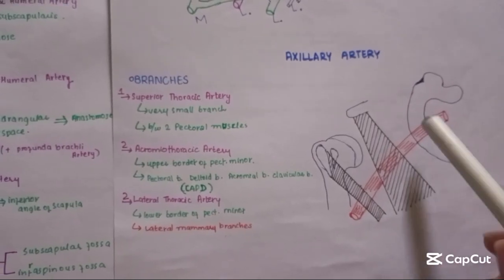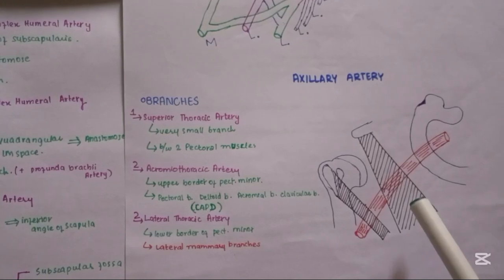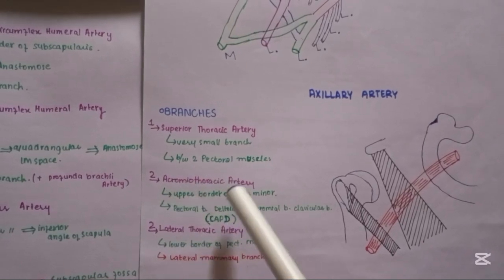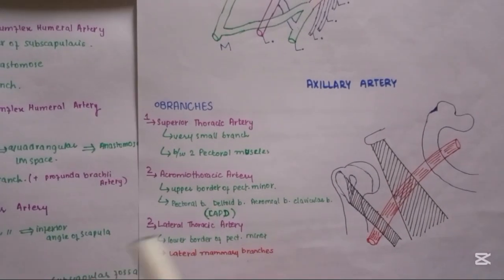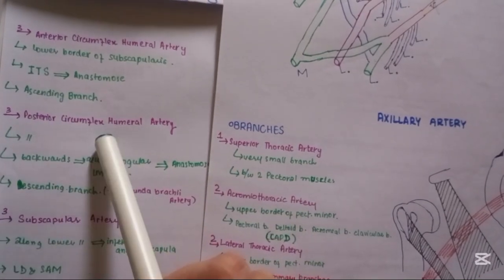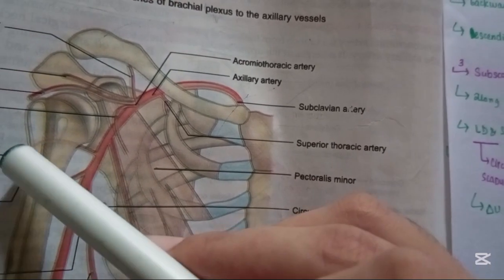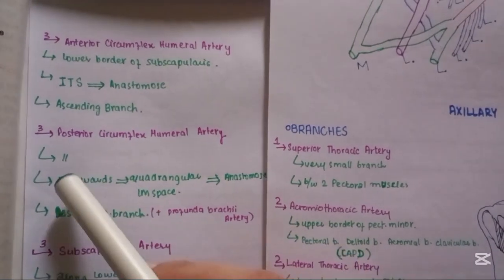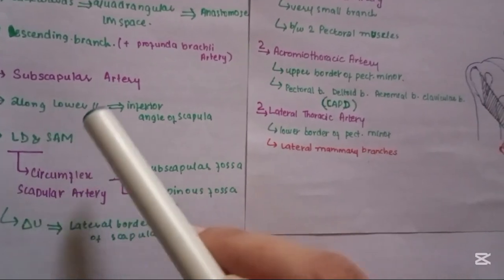Axillary Artery|Upper Limb Anatomy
In this video, axillary artery and its branches from Upper Limb anatomy are discussed.Axillary artery is the continuation of subclavian artery. It arises from the outer border of first rib and ends to the lower border of teres major muscle. it is divided into 3 parts by the pectoralis minor muscle.Its branches are superior thoracic artery ,thoracoacromial artery,lateral thoracic artery,anterior circumflex humeral artery, posterior circumflex humarel artery  and subscapular artery. Hope thisvideo will help you